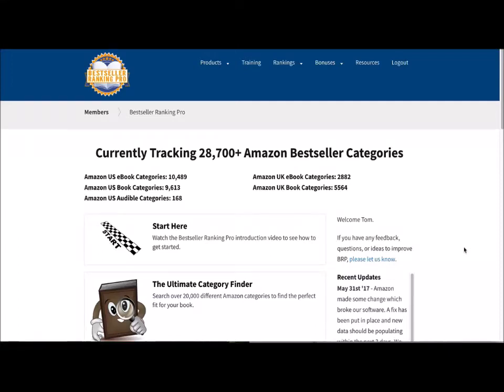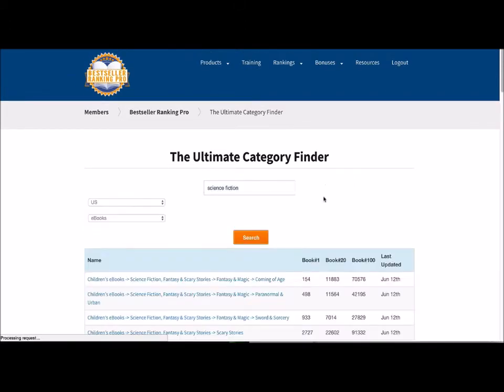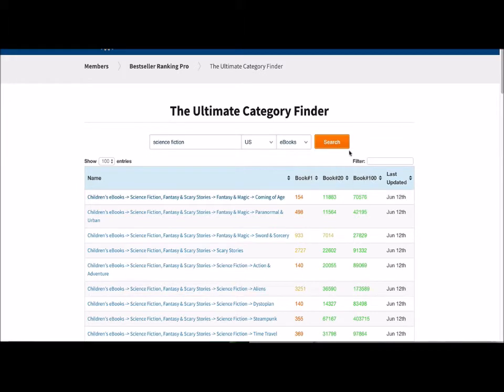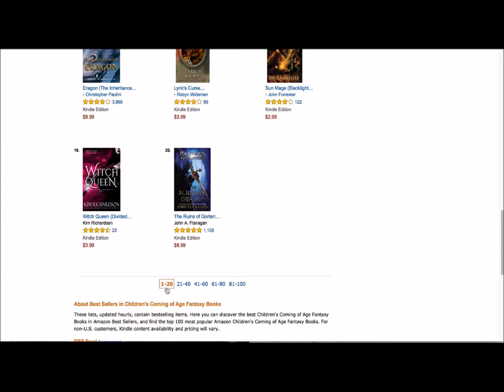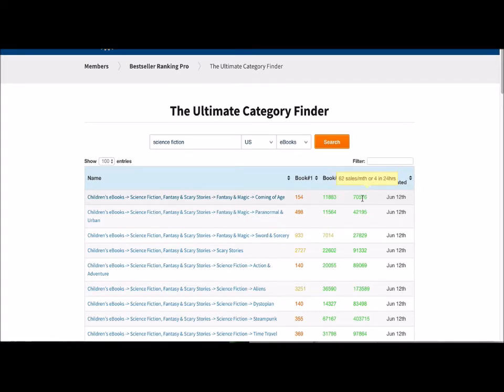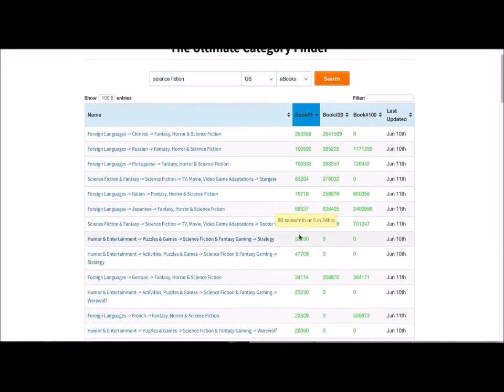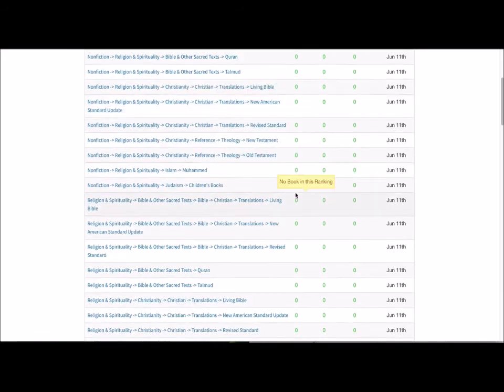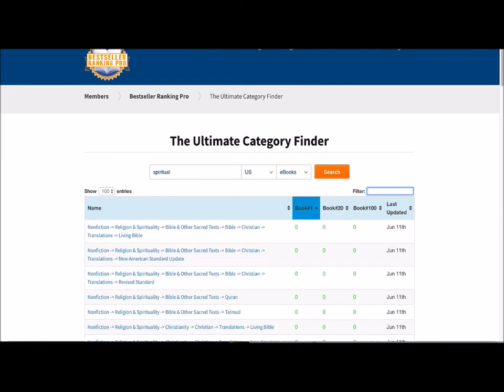Bestseller Ranking Pro Sales Video Demo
In this video, Tom Corson-Knowles, #1 Amazon bestselling author of Destroy Your Distractions and founder of TCK Publishing shows you how to use Bestseller Ranking Pro to find the best Amazon bestseller lists and categories for your book in any niche or genre.